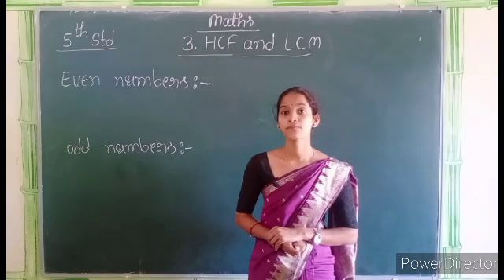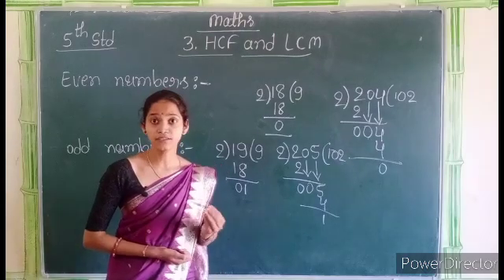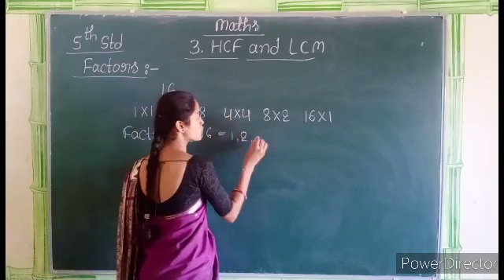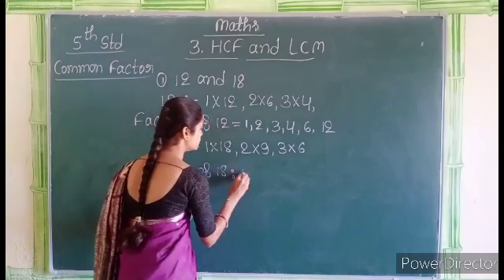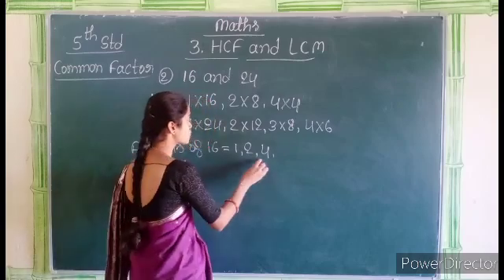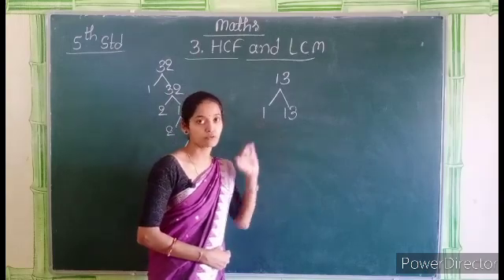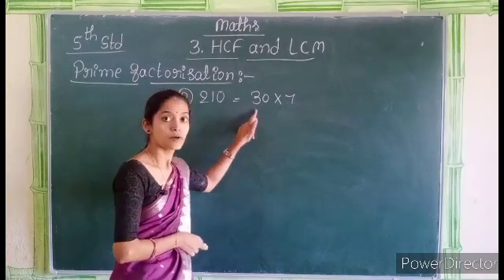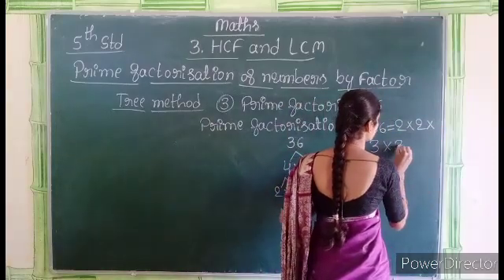H.C.F. and L.C.M. part-1 for grade 5